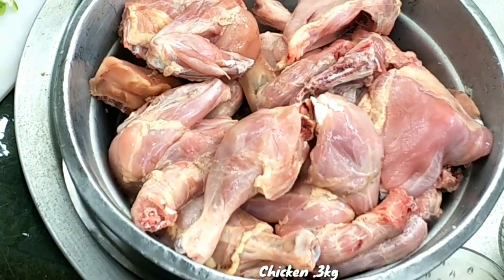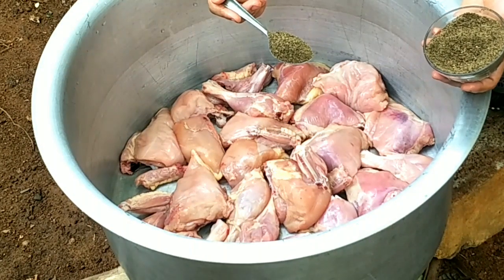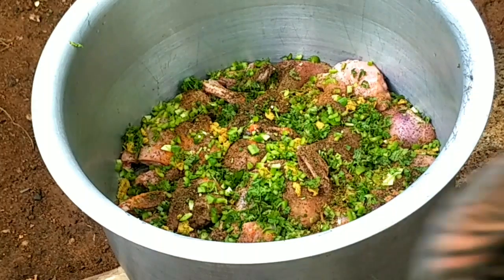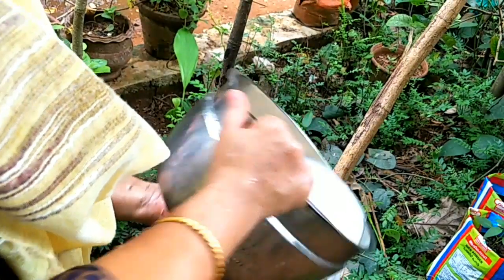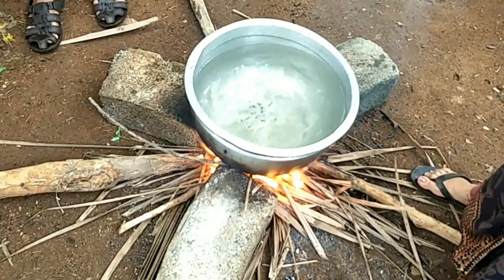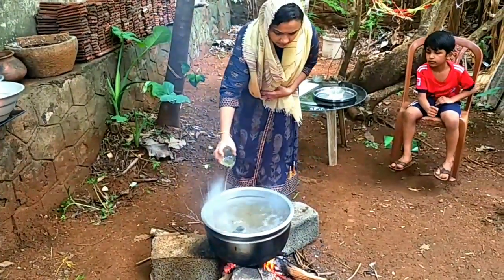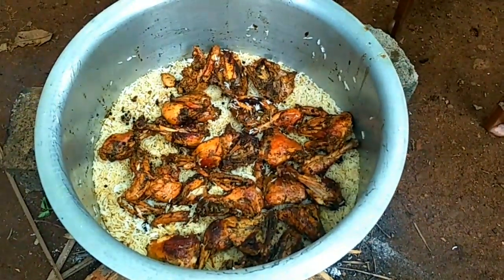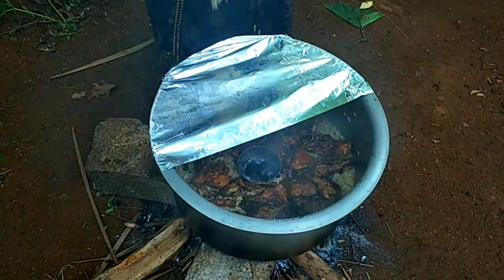Chicken Mandi / Easy Recipe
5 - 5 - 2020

Chicken Mandi

Chicken - 3kg
Basmati rice -3kg
Capsicum -2
Coriander leaves
Mint leaves
Pepper powder -2 1/2 tbsp
Cummin seed - 1 .1/2 tbsp
Pepper corn -1- 1/2 tbsp
Red food colour
Oil
Salt to taste
Maggi cubes .5
Cloves
Cinnamon
Cardamom
Black lemon